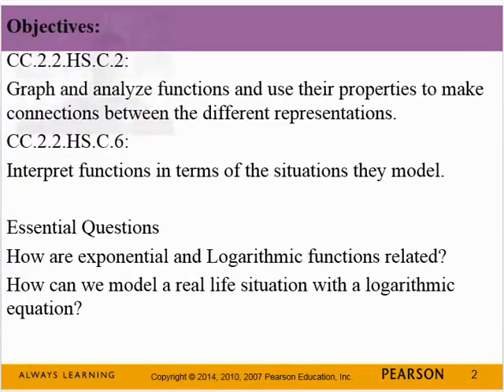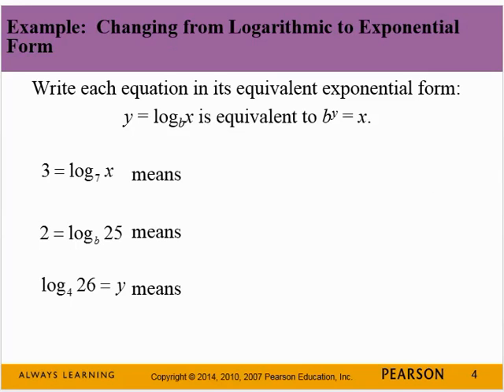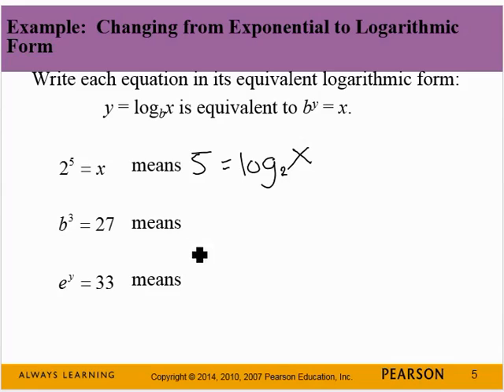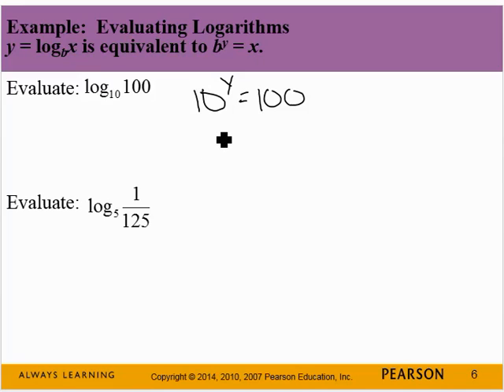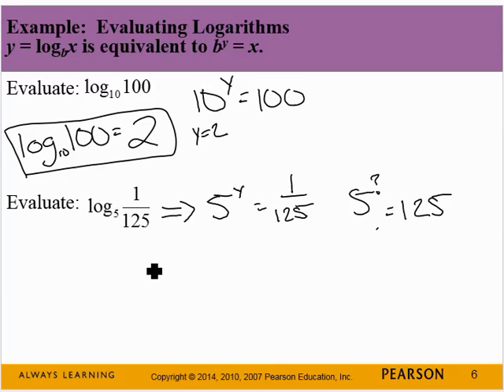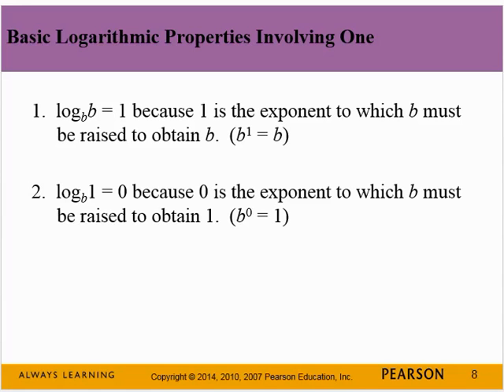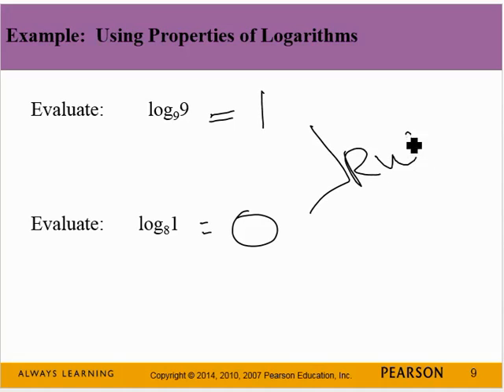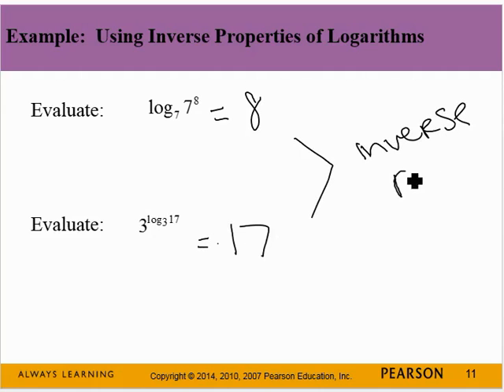3 2 part 1